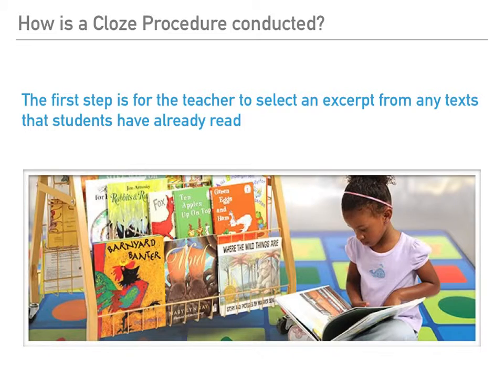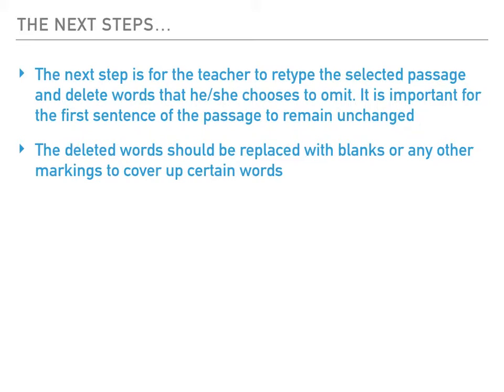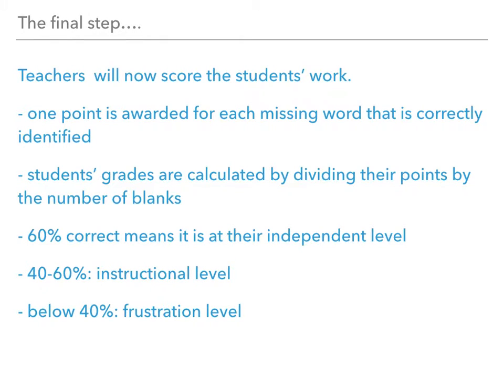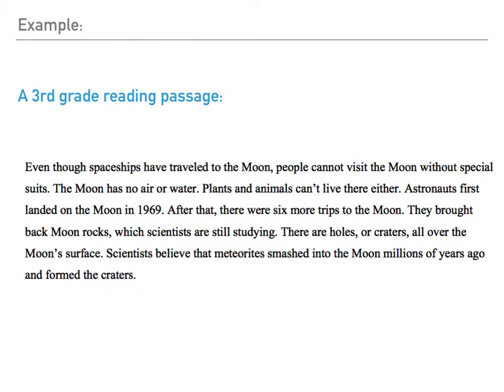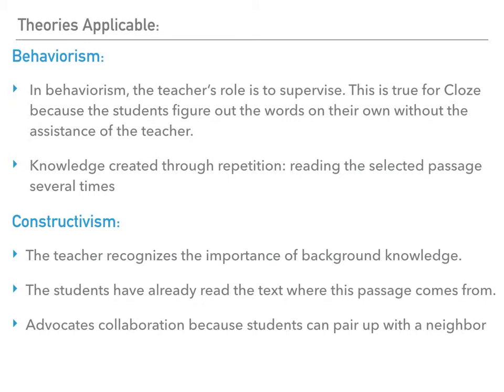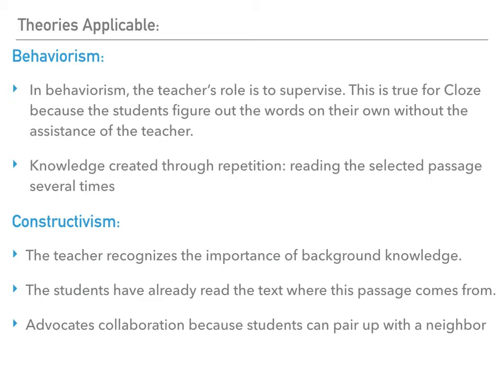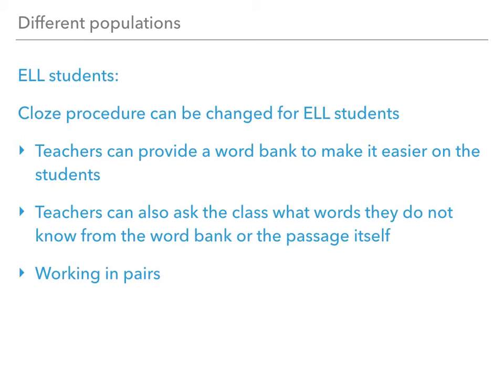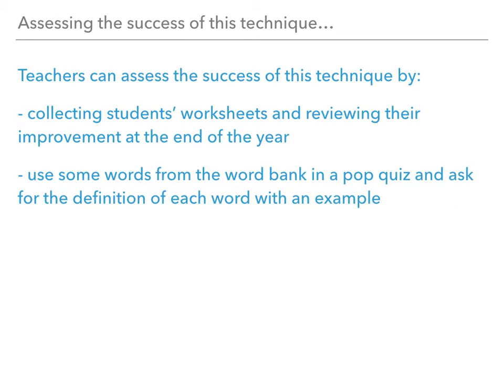Cloze Procedure - Instructional Technique